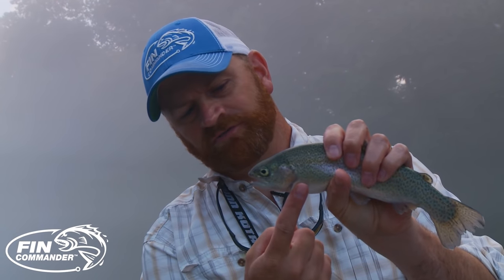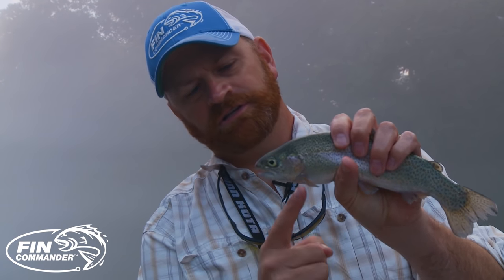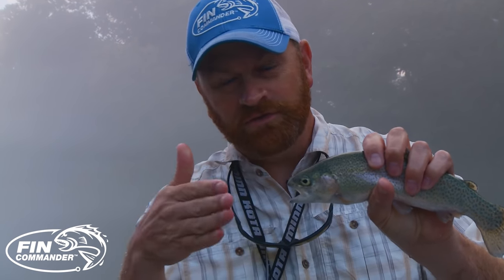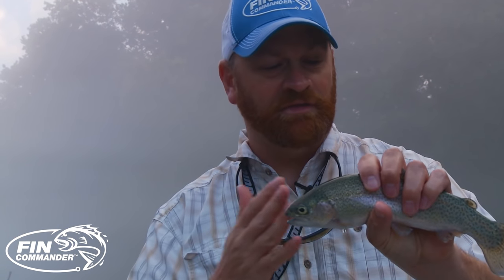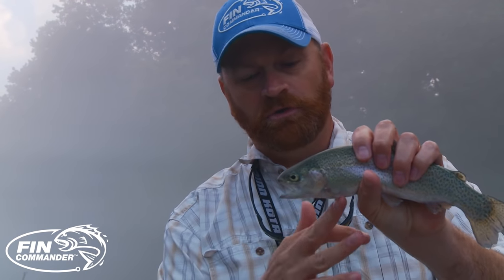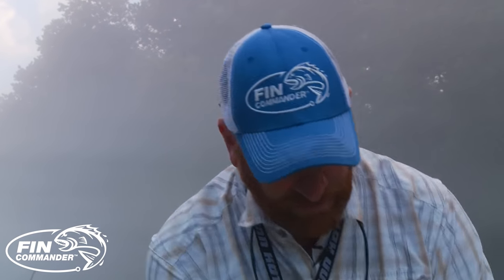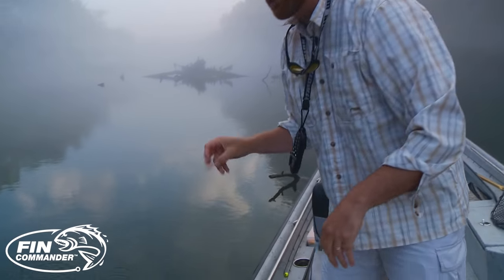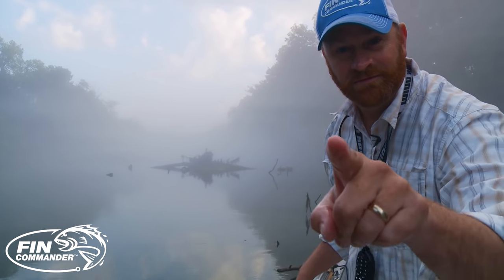Trout Fishing - Difference Between Stocked and Wild Trout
Jeff Smith tells how to distinguish stocked trout from wild trout in this short video.